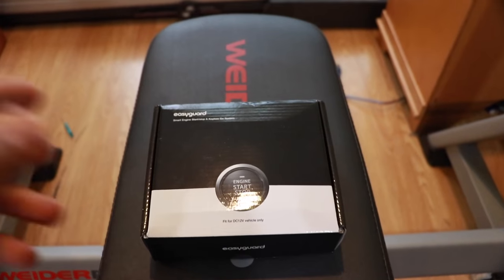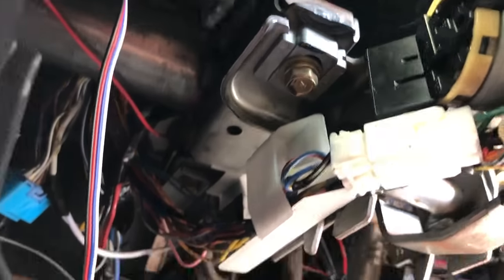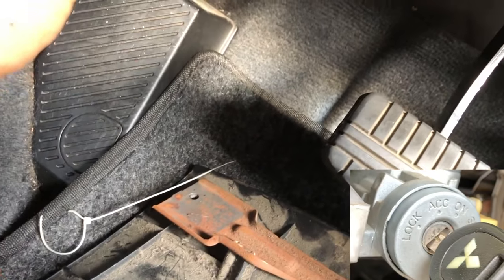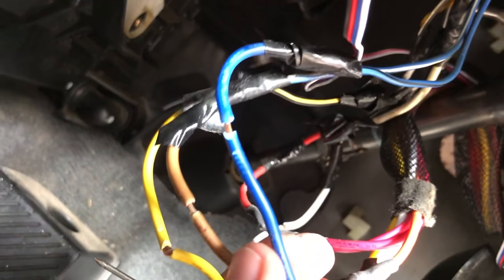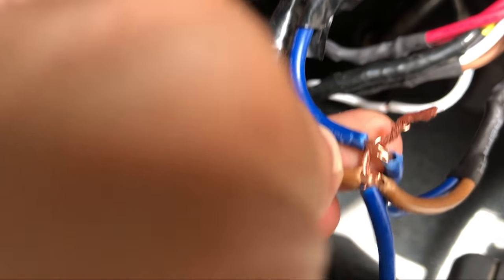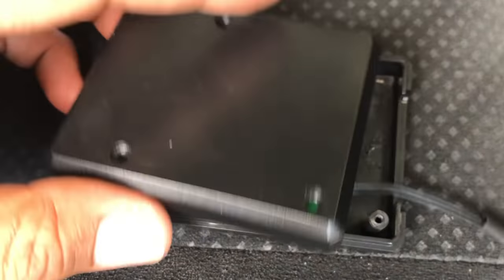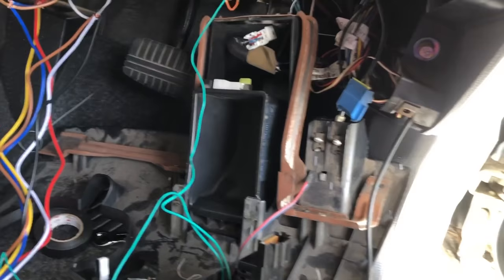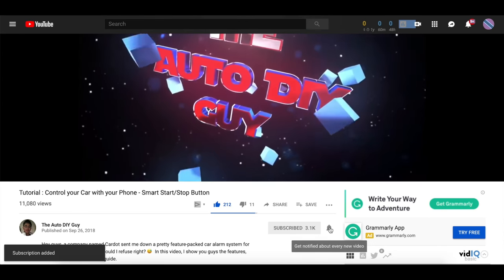The Right Way to Install a Start Stop Button (EASYGUARD EC004)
This is the proper way to install a push to start button, in any car.

This is a tutorial of a push to start system installation which can be purchased from Amazon.com for $32.99. If you have any questions, please feel free to ask in the comments section, and I will try my best to answer them.

By shopping on Amazon.com via this link, you'll become 5x cooler 😎 (but seriously...if you'd like to support the channel at no cost to you, just use this link to shop on Amazon 😁)

Products & Tools used in this video:-

Start - Stop button Kit (USA):-

Start - Stop button kit (UK):-

Immobilizer Bypass Module:-

Multimeter:-

Heatgun:-